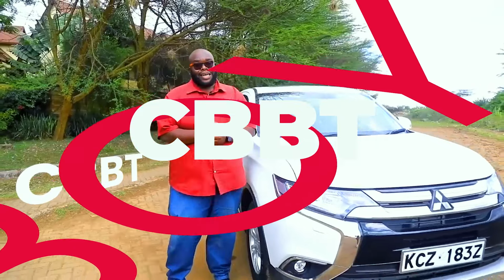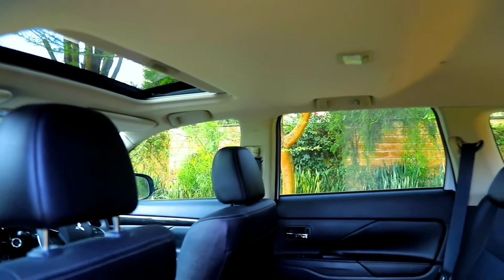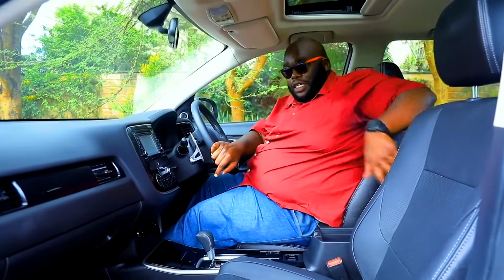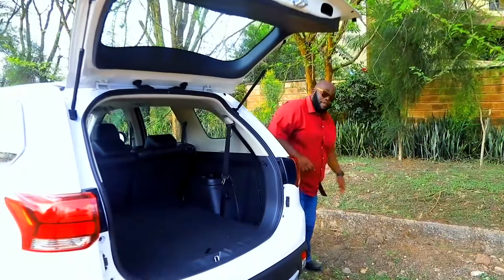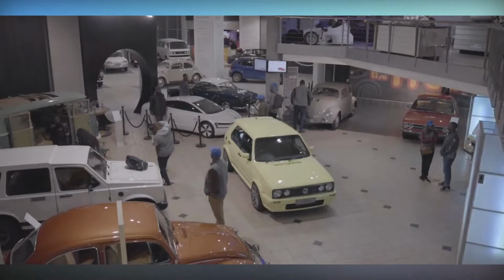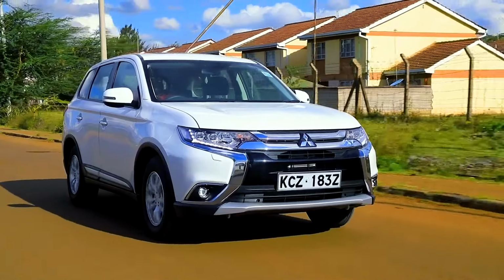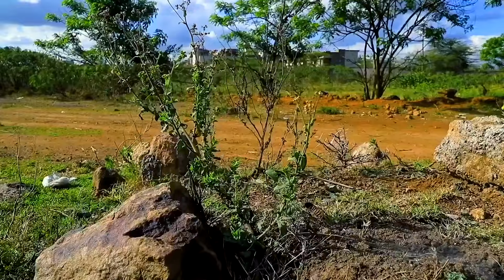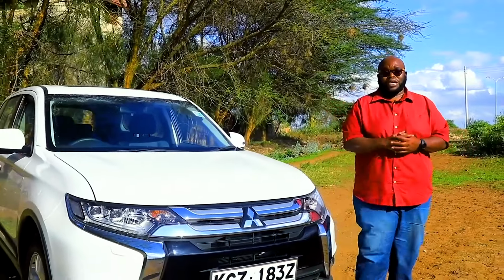CBBT SN 11 EP5: Mitsubishi Outlander Review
We dive in to the used car market and analyse whether the Mitsubishi Outlander could be your next Soft Roader.